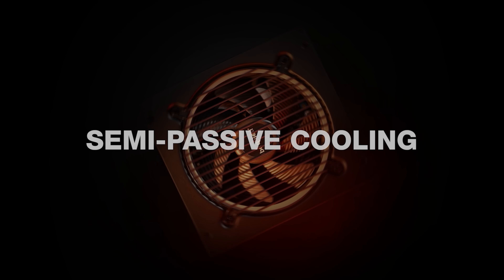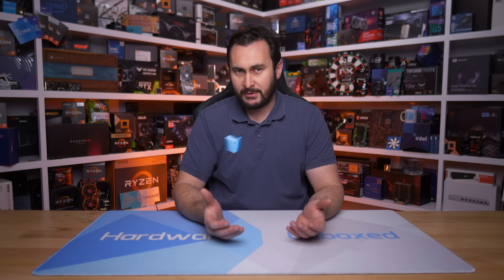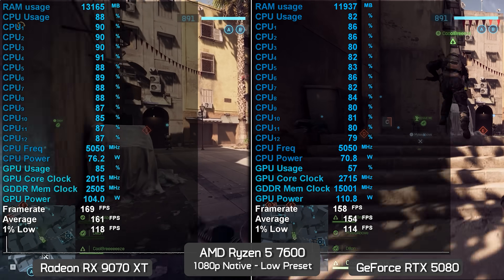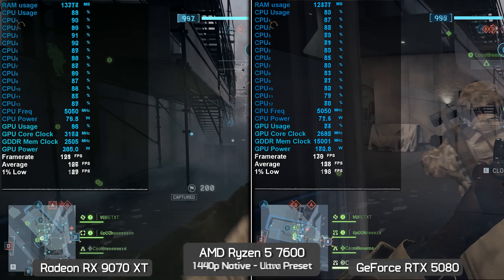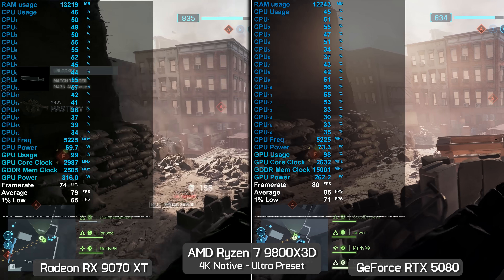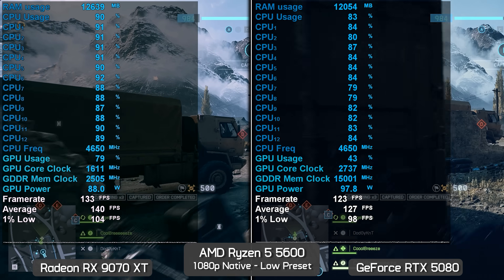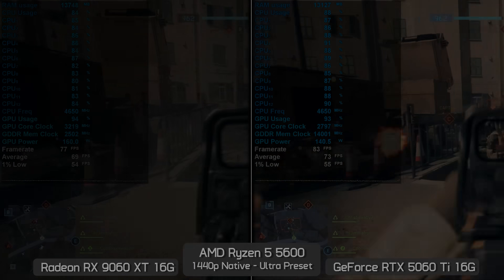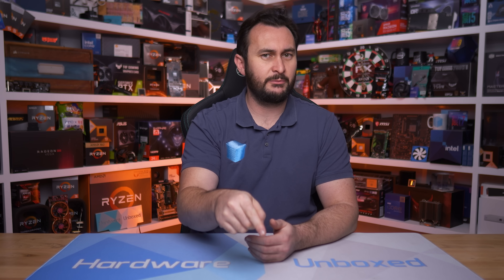Radeon RX 9070 XT vs. GeForce RTX 5080: Battlefield 6, Nvidia Overhead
Video Index:
00:00 - Welcome to Hardware Unboxed
00:24 - Ad-Spot
01:09 - Test Configuration
02:23 - RX 9070 XT vs. RTX 5080 [1080p Low]
03:57 - RX 9070 XT vs. RTX 5080 [1080p Ultra]
05:00 - RX 9070 XT vs. RTX 5080 [1440p Low]
05:30 - RX 9070 XT vs. RTX 5080 [1440p Ultra]
05:58 - RX 9070 XT vs. RTX 5080 [4K Low]
06:23 - RX 9070 XT vs. RTX 5080 [4K Ultra]
06:56 - RX 9070 XT vs. RTX 5080 [4K Ultra, 9800X3D]
07:57 - RX 9070 XT vs. RTX 5080 [1080p, Ryzen 5 5600]
09:16 - RX 9060 XT vs. 5060 Ti Testing [Ryzen 5 5600]
10:38 - Final Thoughts